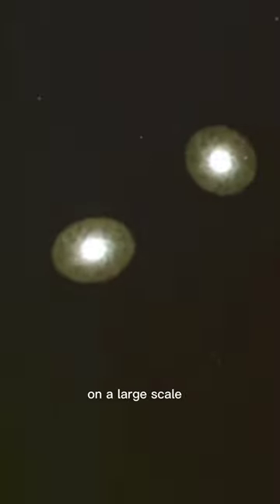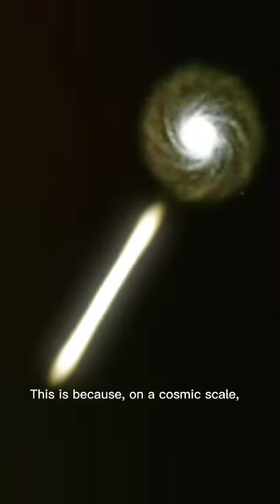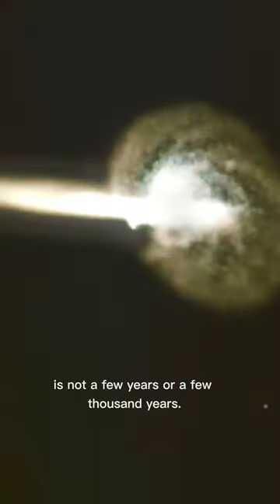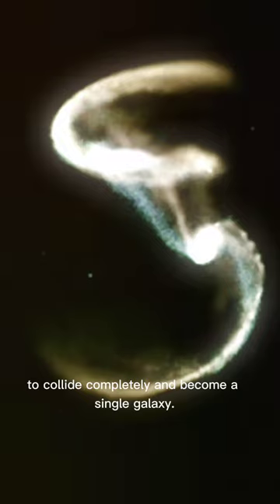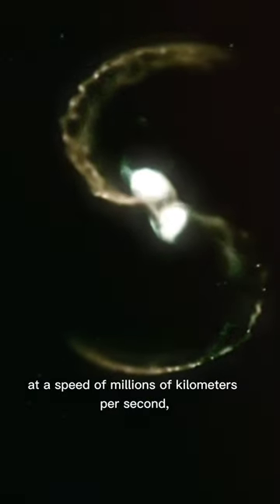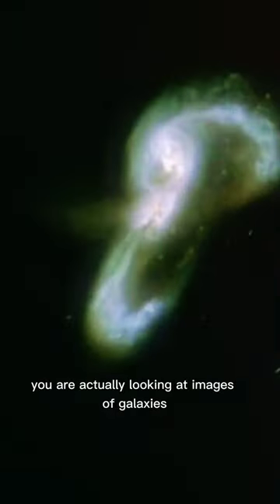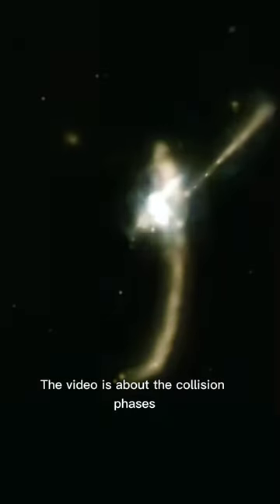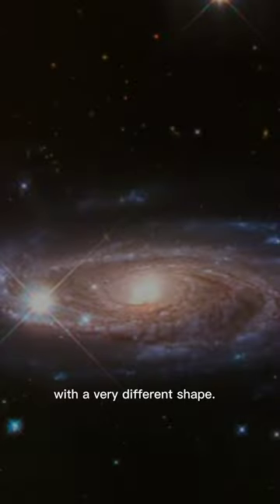Collision of Two Galaxies and What Happened | Animated Lecture